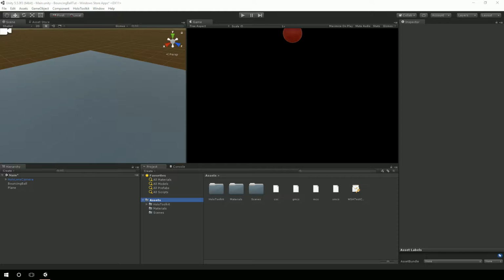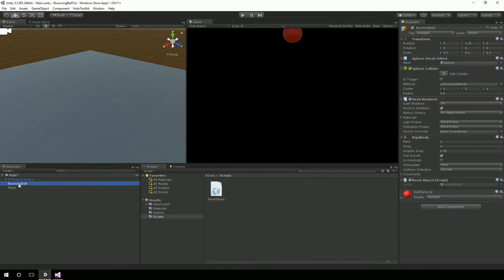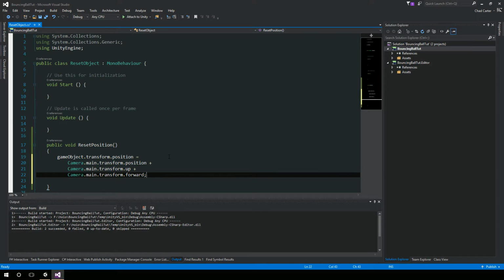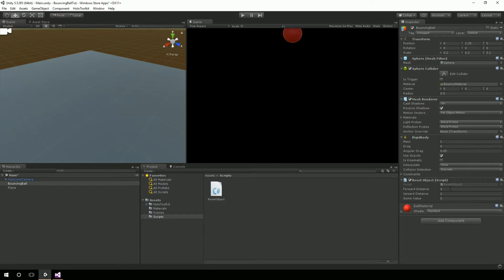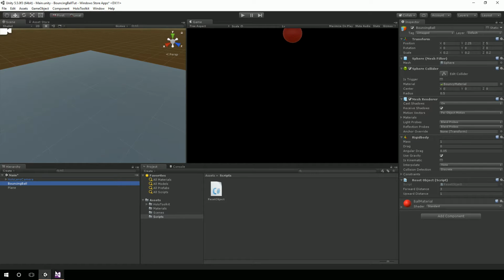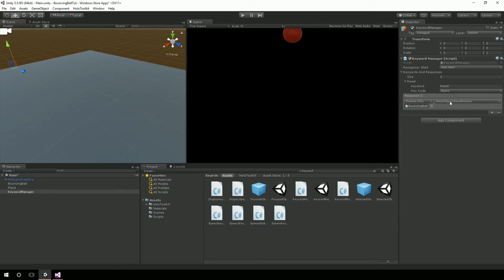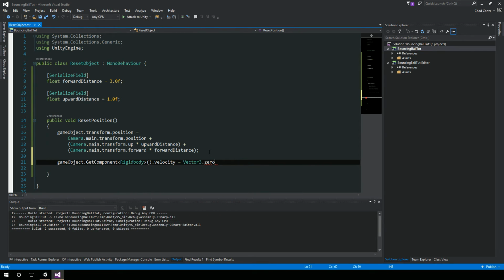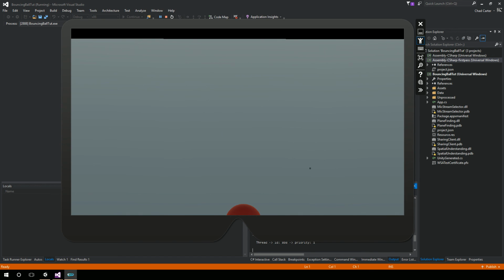Holographic Bouncing Ball Part 3 - Speech Recognition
HoloToolkit Keyword Manager makes speech recognition easy on the HoloLens